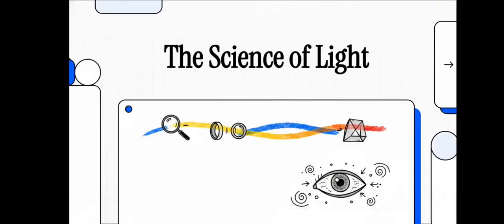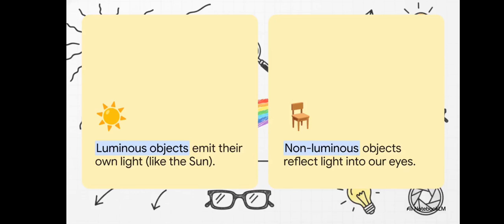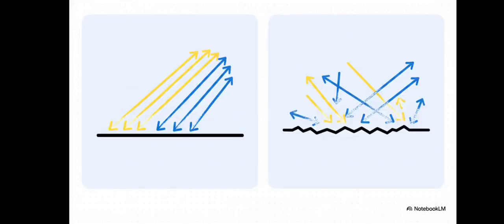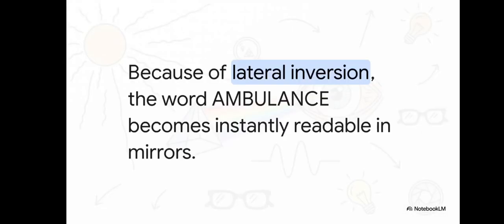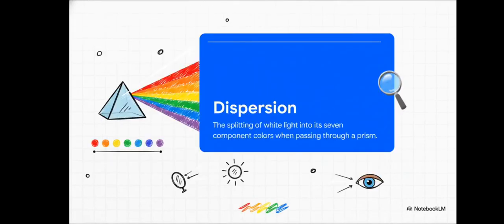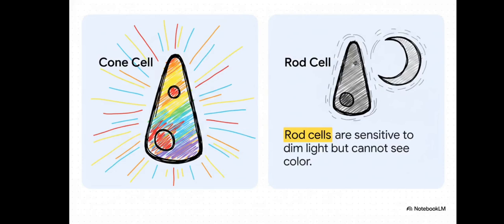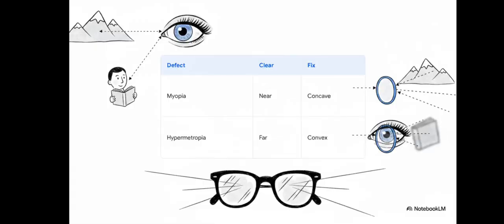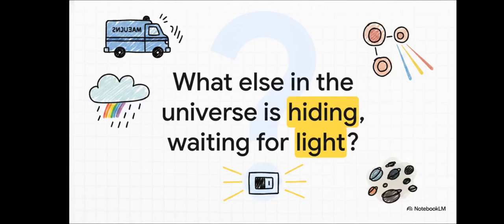CLASS 8 SSCIENCE TOPIC- THE SCIENCE OF LIGHT